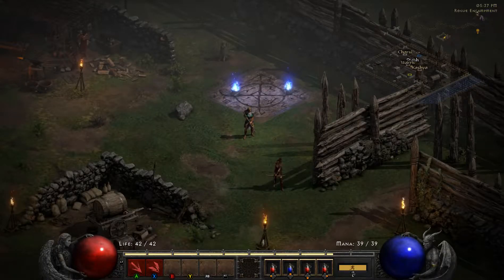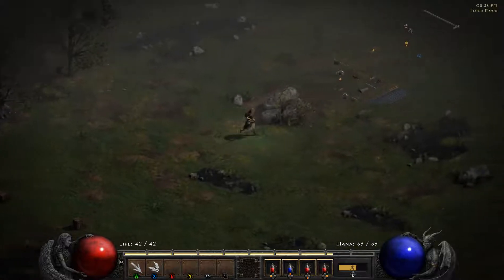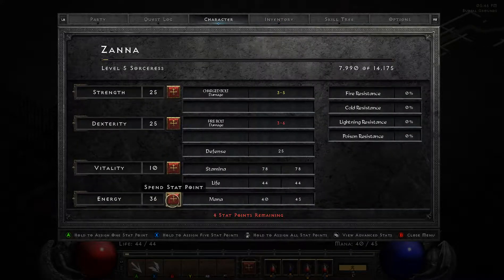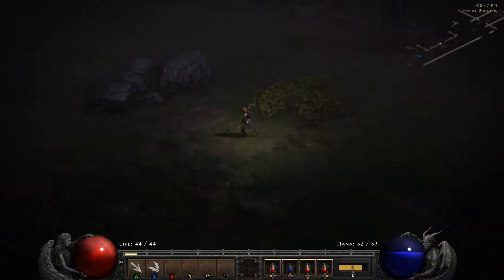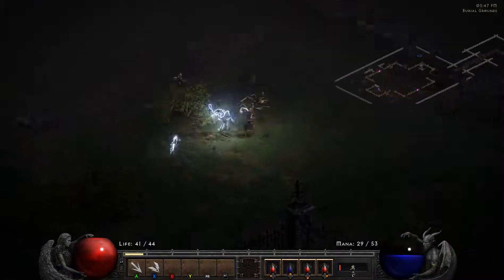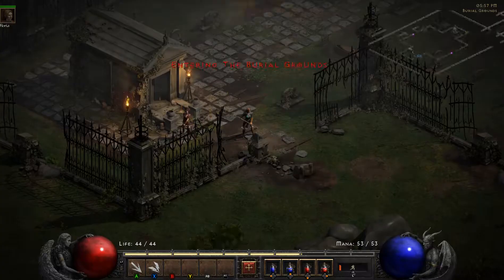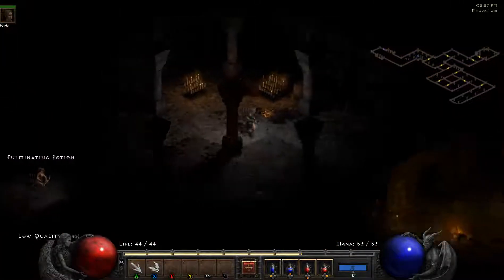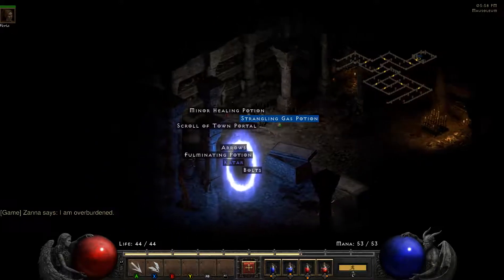Diablo 2 Resurrected Sorceress Lets Play # 2 Sisters Burial Grounds